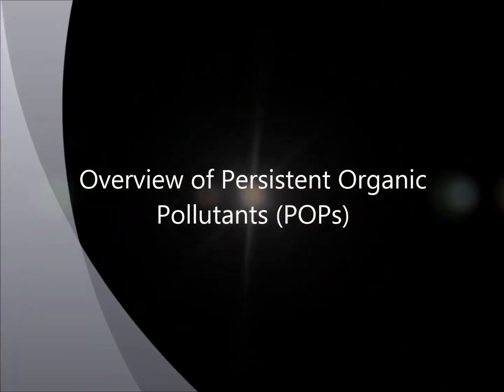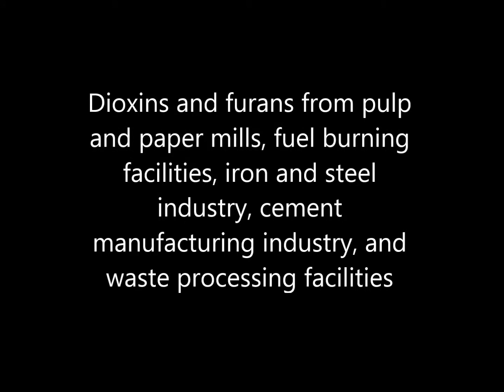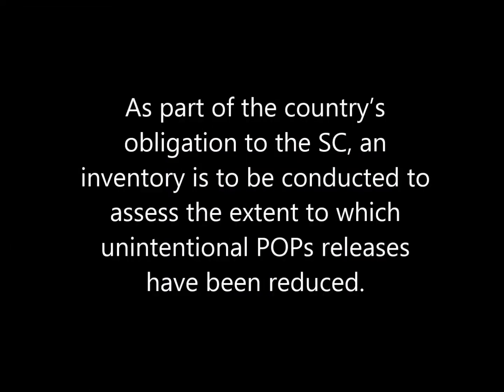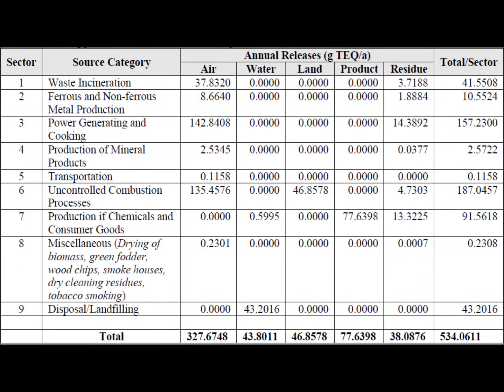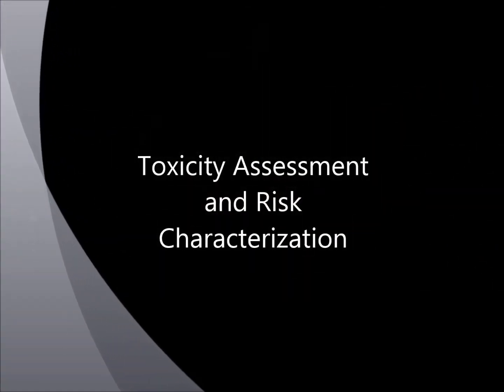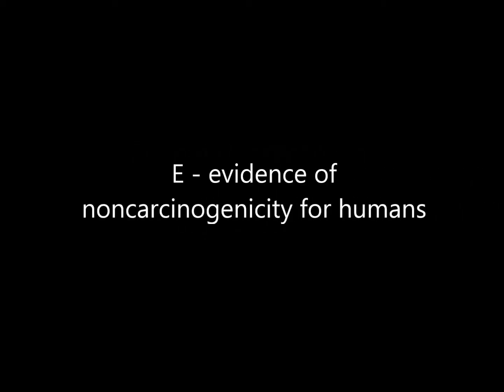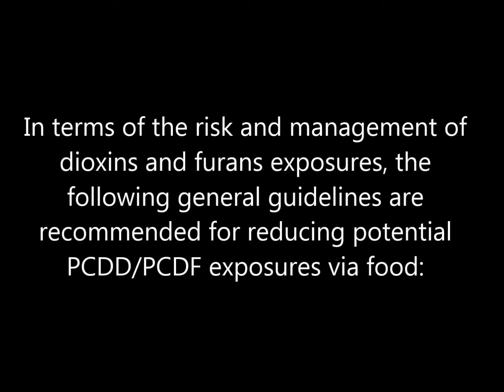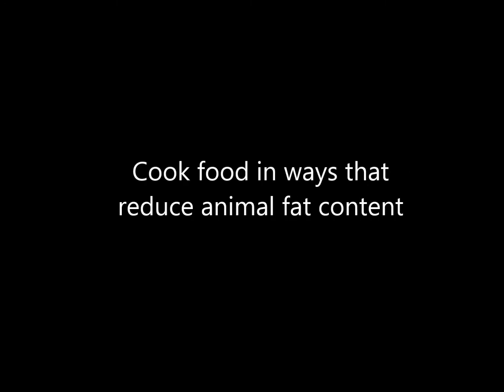Risk Assessment and Risk Management of PCDD and PCDF in the Philippines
ESE154 - Advanced Topics and Problems in Environmental Engineering
Prepared By: Butardo, Kim
Submitted To: Engr. Victor V. Sabandeja
July 2013